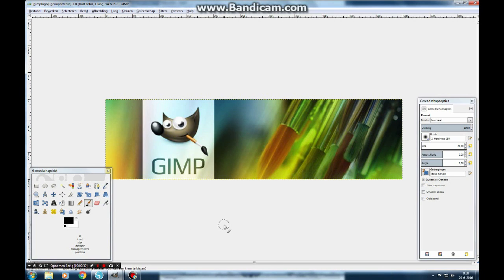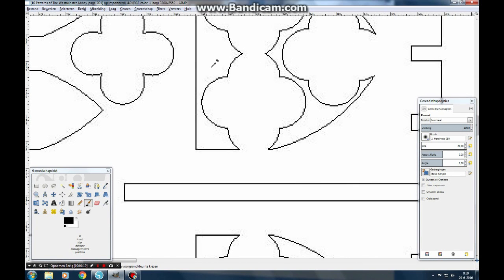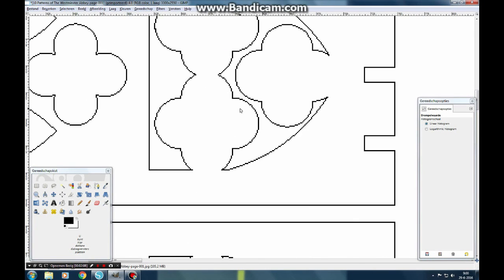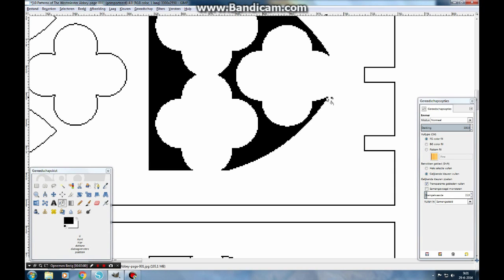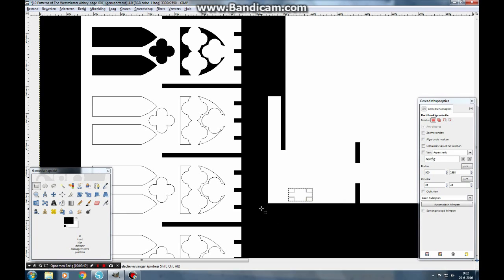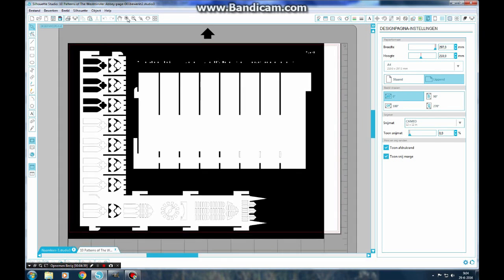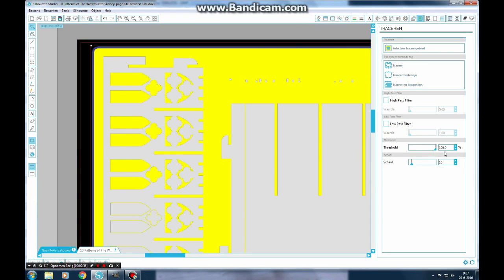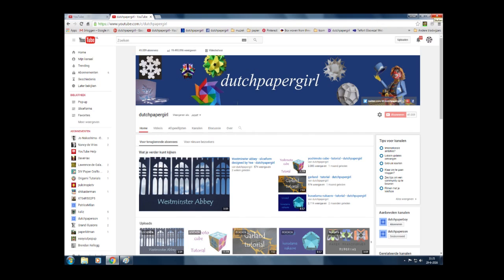Silhouette cutter: cutting file without double cutting lines - tutorial - dutchpapergirl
Want to make beautiful sliceforms, like the Westminster Abbey, but you do not want to cut it by hand? I did it with a Silhouette cameo cutter. In this video I show you how to prepare the image in Gimp and how to make a cuttable image in Silhouette software...